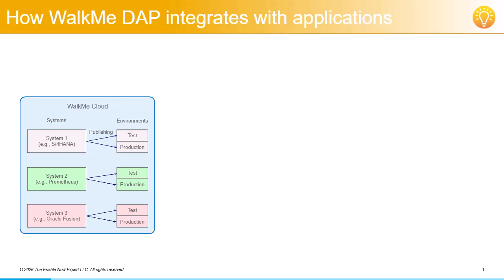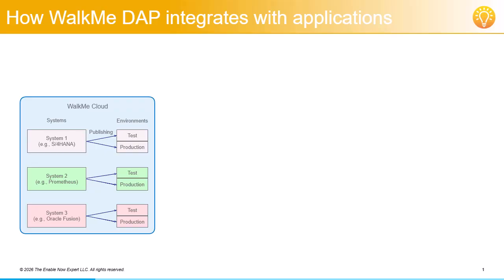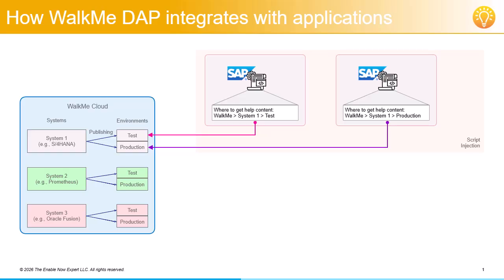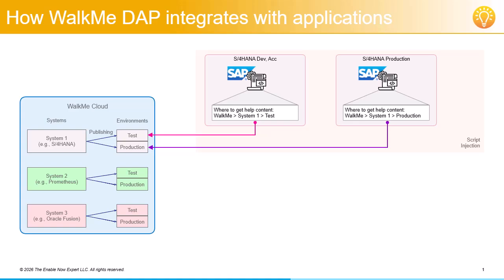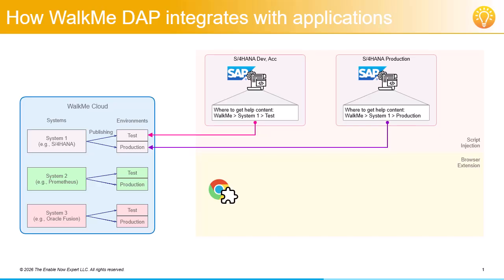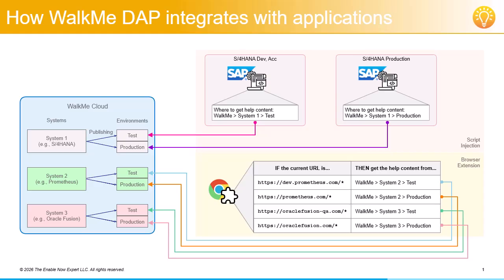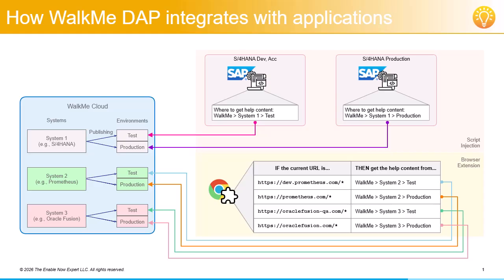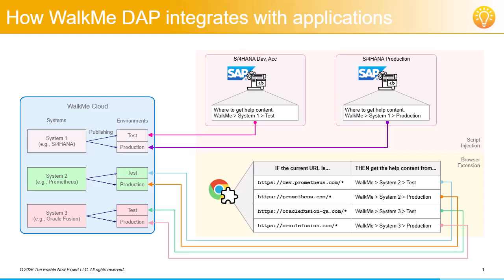How WalkMe DAP integrates with applications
This extract from one of The Enablement Expert's courses on WalkMe DAP explains how WalkMe DAP is technically integrated into a target application to provide in-app help for that application.